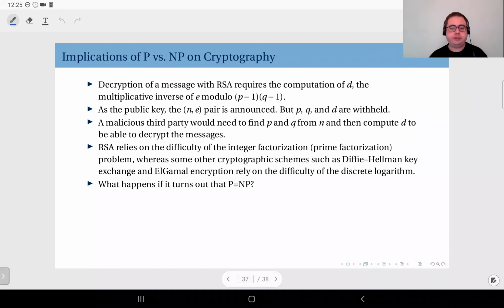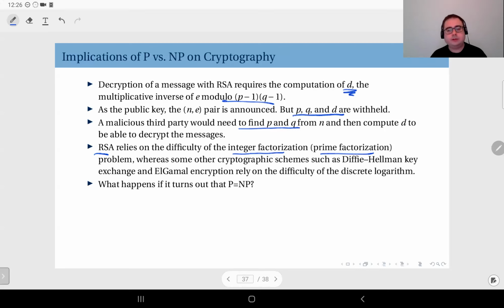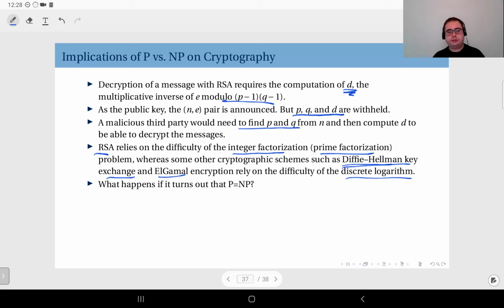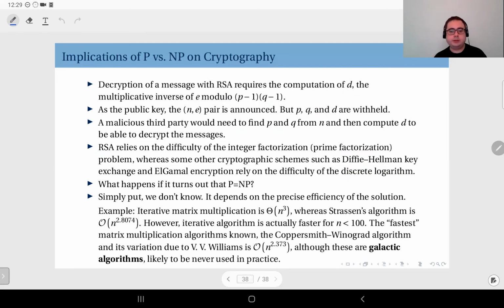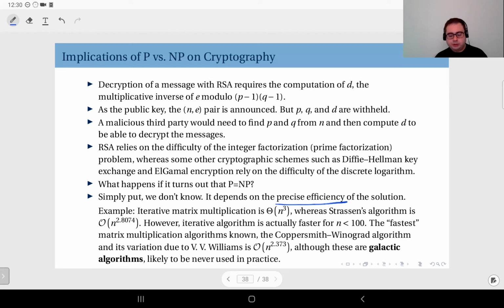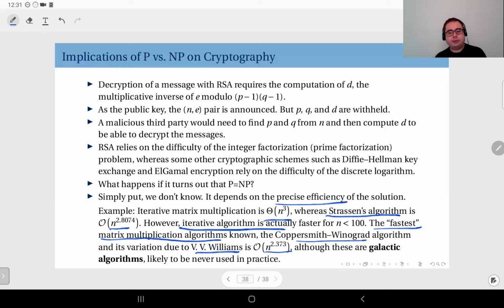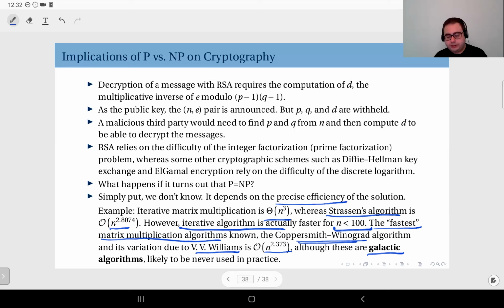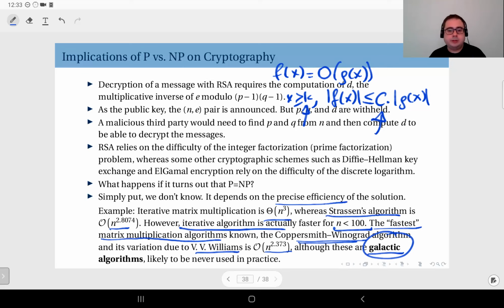13.06 Implications of P vs NP on Cryptography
Implications of P vs NP on cryptography: what would happen if it turns out that P=NP?